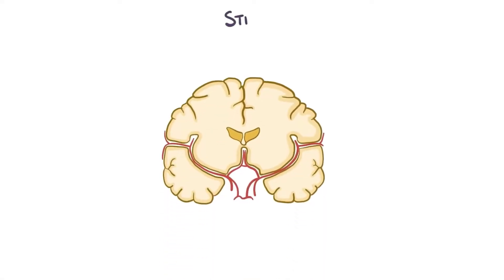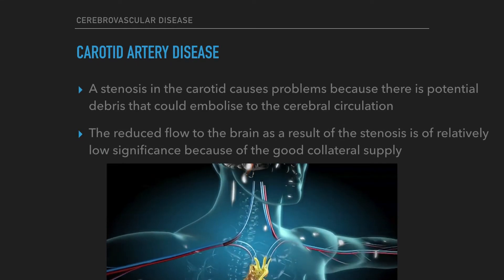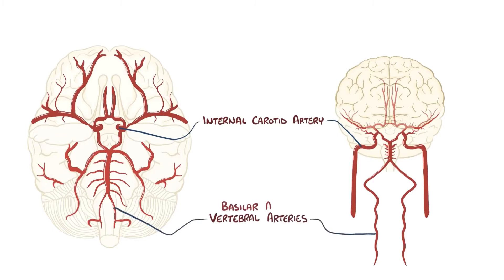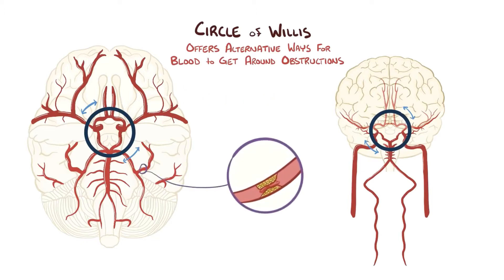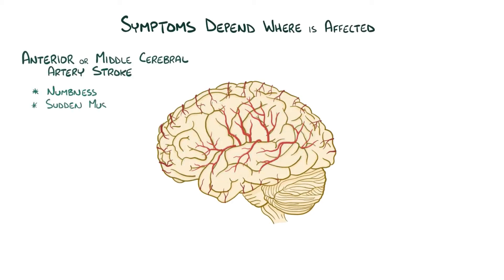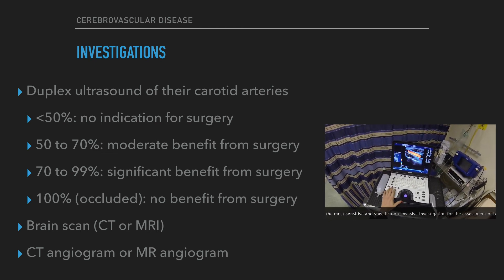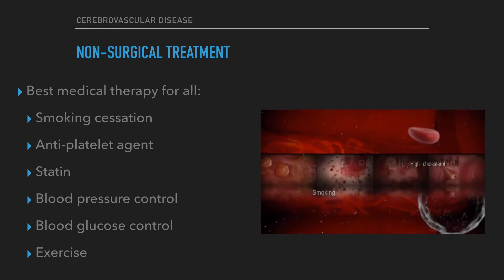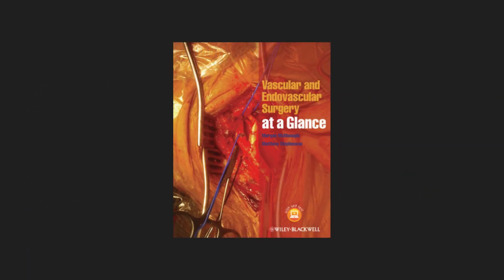Cerebrovascular Disease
This video by Dr Gregory Weir discusses **cerebrovascular disease**, focusing primarily on **stroke**, which is the third leading cause of death in the Western world. There are two main types: **ischemic stroke**, caused by a blocked artery reducing blood flow, and **hemorrhagic stroke**, caused by a ruptured artery in the brain. Ischemic strokes are much more common, accounting for 80% of cases, often due to **emboli** or small vessel disease. If symptoms resolve within 24 hours, it's called a **transient ischemic attack (TIA)**.

**Carotid artery disease**, where **atherosclerosis** leads to **carotid stenosis** (narrowing), is a significant concern as it can cause emboli to the brain. Although reduced flow due to stenosis is usually well-compensated by collateral supply via the **Circle of Willis**, debris from the plaque poses an embolic risk. The brain receives blood from the carotid arteries (anterior circulation) and vertebral arteries (posterior circulation). Symptoms differ depending on which circulation is affected.

Diagnosis involves a **carotid duplex ultrasound** within 24 hours for stroke or TIA, assessing the degree of stenosis. Treatment for carotid stenosis includes **best medical therapy** for all patients (smoking cessation, antiplatelet agents, statins, hypertension and diabetes control, exercise). Surgery, specifically **carotid endarterectomy**, is indicated for 70-99% stenosis and may be considered for 50-70% stenosis based on individual risk. During a carotid endarterectomy, the plaque is surgically removed, sometimes with a temporary shunt and patch angioplasty. Surgery is not beneficial for complete (100%) occlusion. Asymptomatic significant carotid stenosis found incidentally is a subject of debate regarding surgical intervention. This presentation is based on "Vascular and Endovascular Surgery at-a-Glance".

Cerebrovascular disease is discussed with emphasis on the causes, diagnosis and treatment